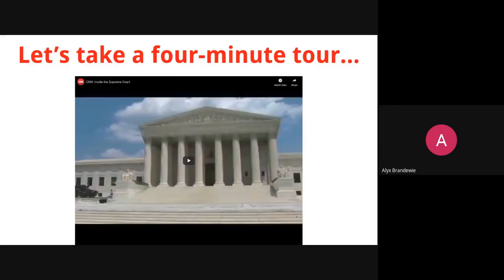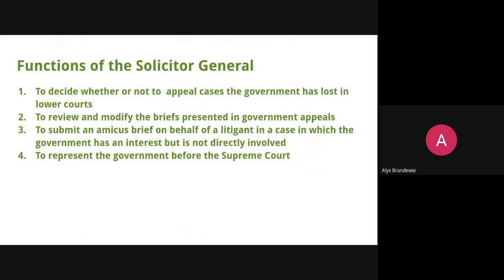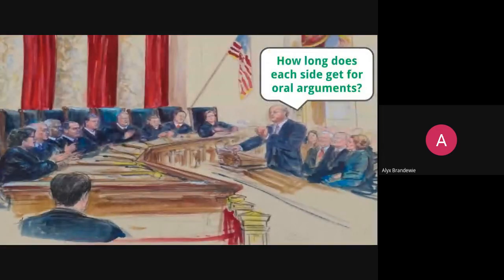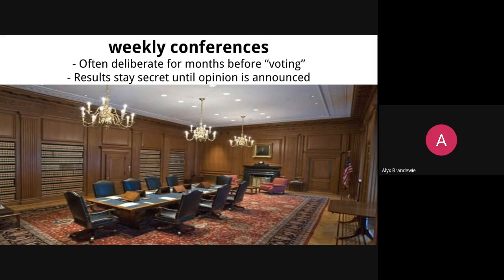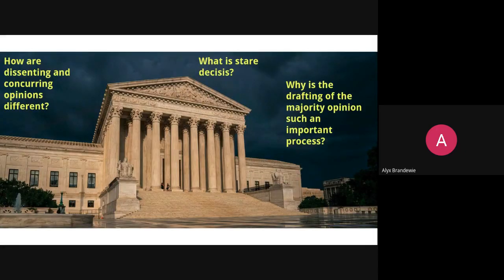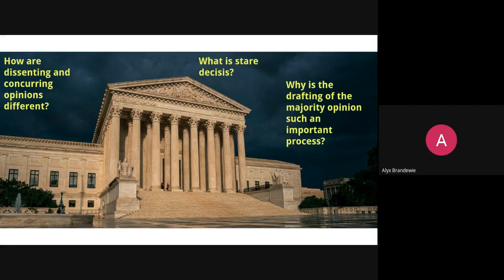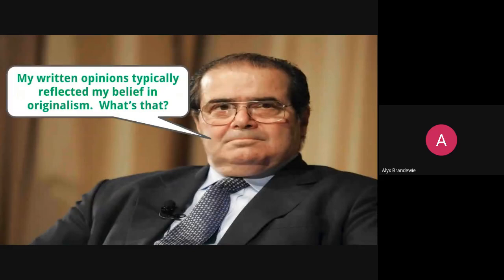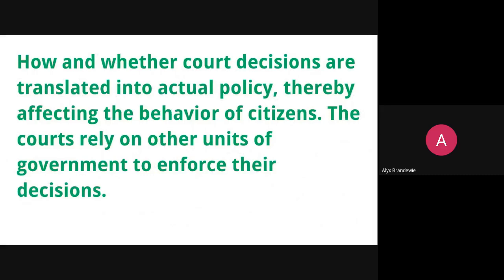4/9 Lecture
The operations of the court.